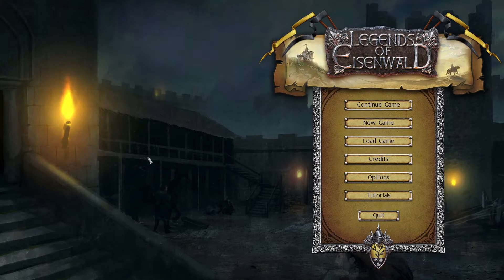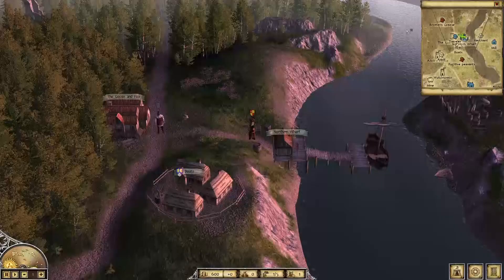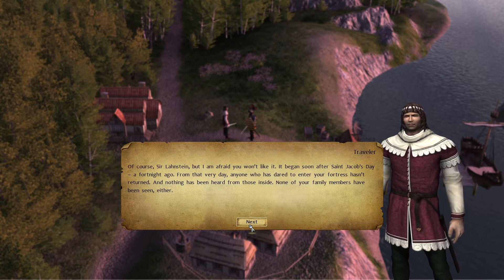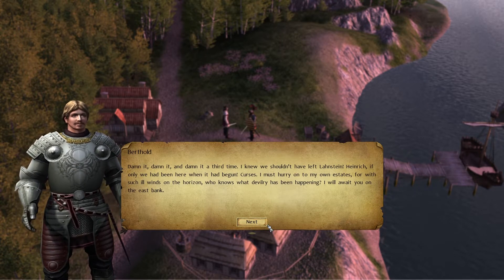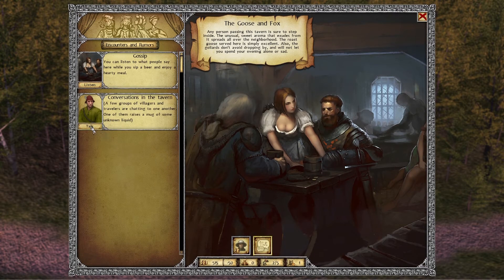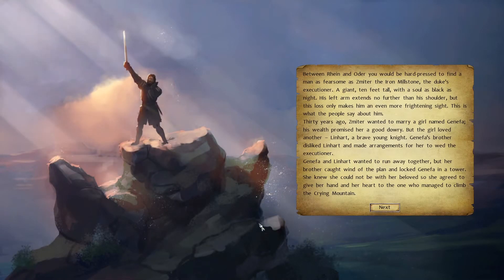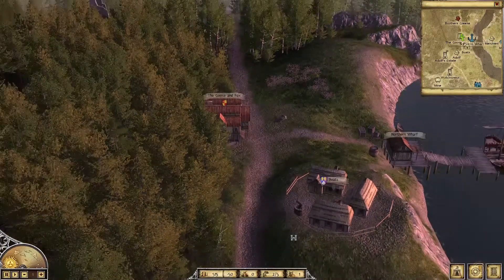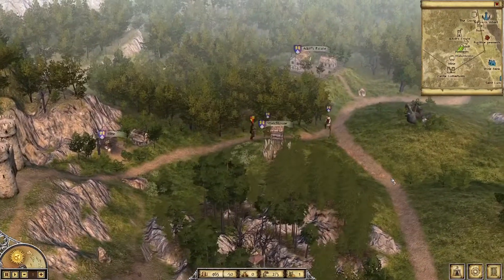Let's Play Legends of Eisenwald in 2022, Part 1: Chaos in the Realm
Today, we are starting a new series on Legends of Eisenwald. The developers were nice enough to send a key my way, and I thought you all would enjoy this medieval, tactical RPG!

We follow the tale of the Lahnstein family and their quest to restore the realm. We get some help from peasants, mercenaries, monks, and more along the way.

And, of course, you can like me on Facebook and share my videos with your grandma